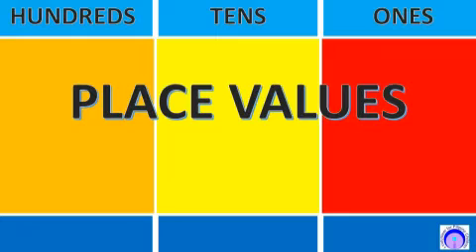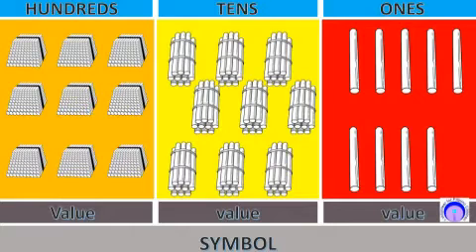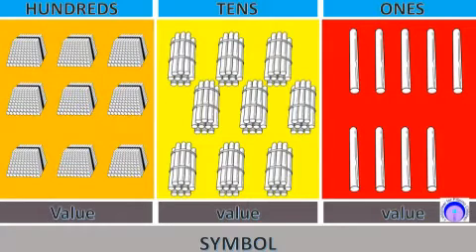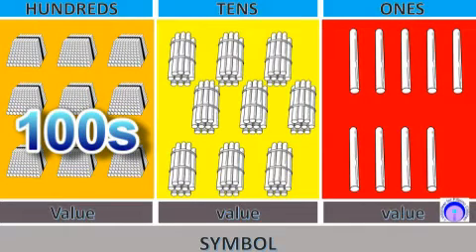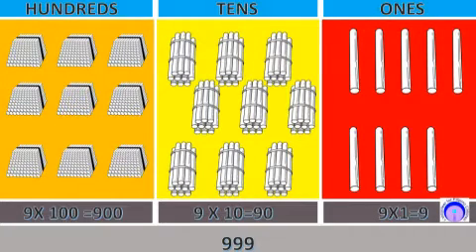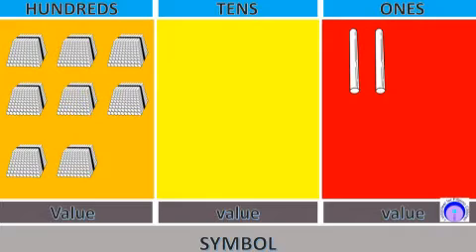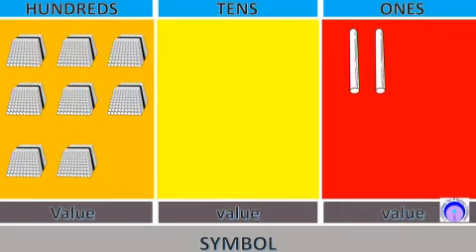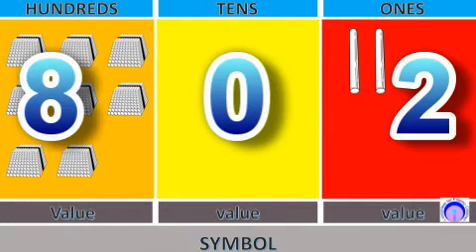b72 2023 001 01 place value 3 digit explained